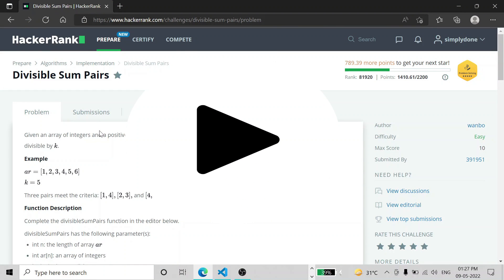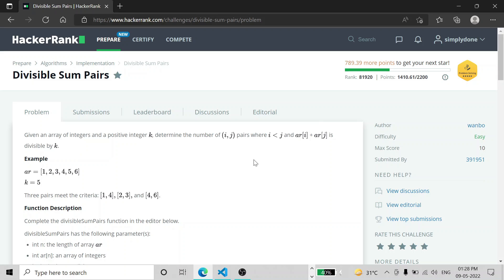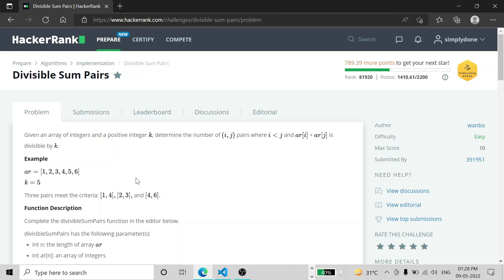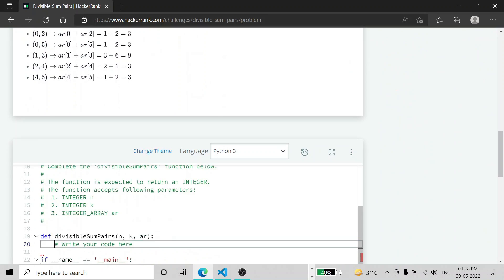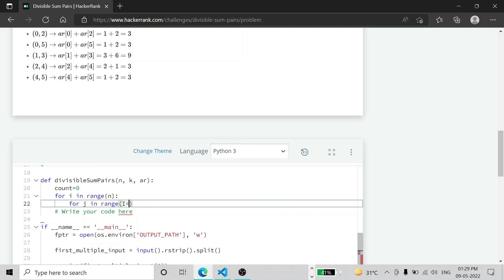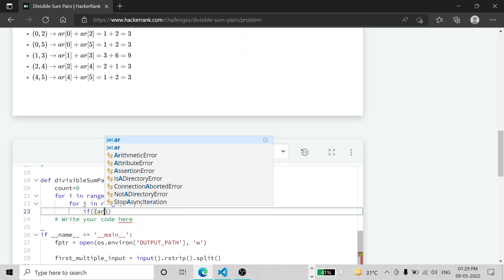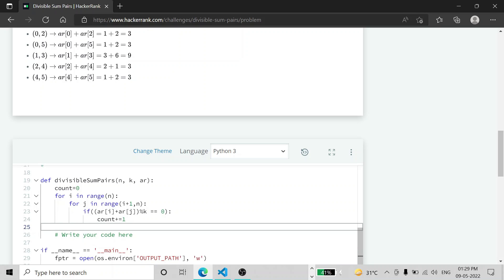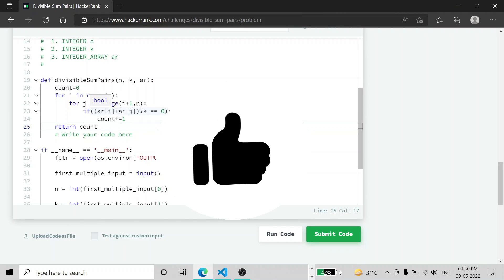Divisible Sum Pairs | Python Hacker rank Solution